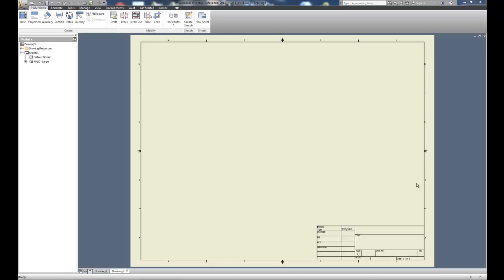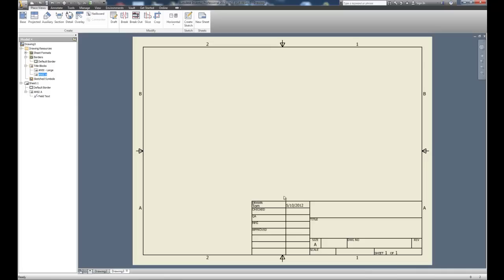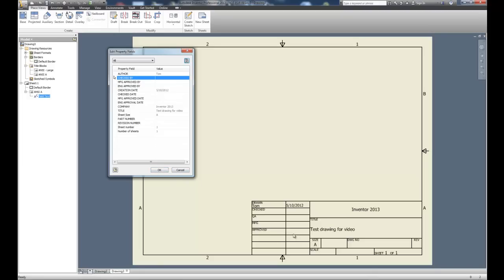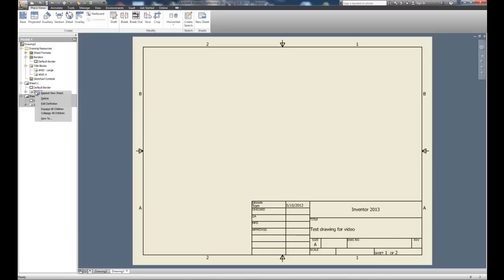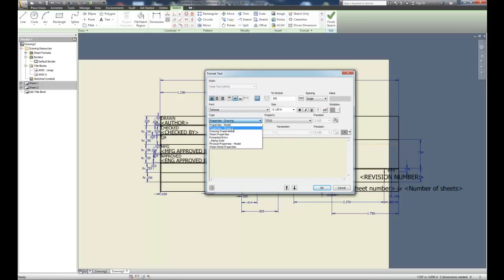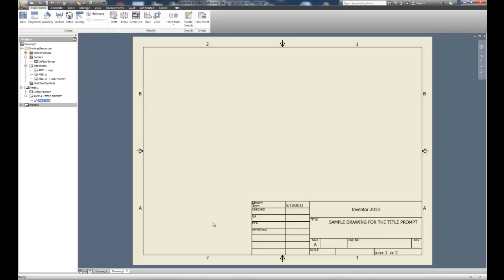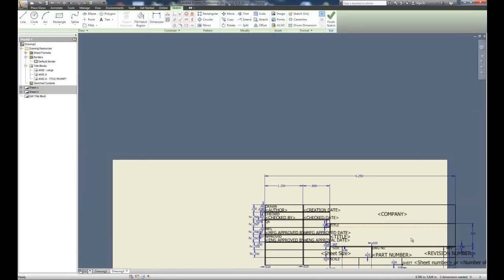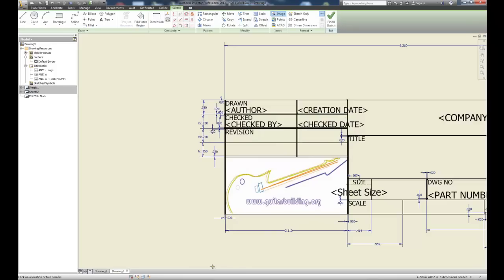Inventor 2013 customizing title blocks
Basic titleblock customization, adding a graphic logo to your title block and making custom prompted entries.